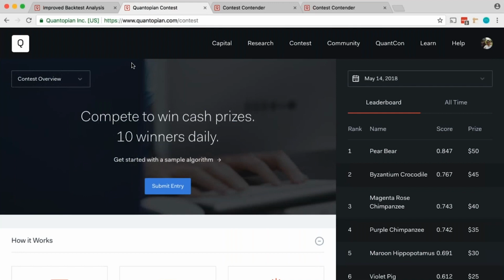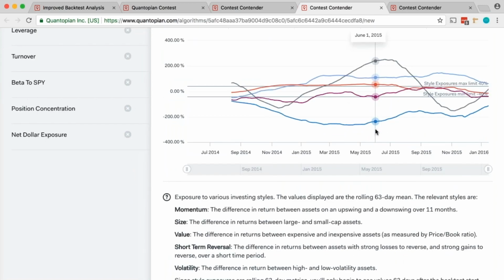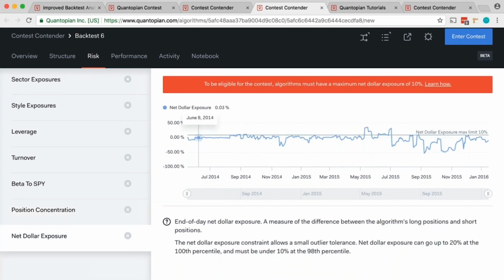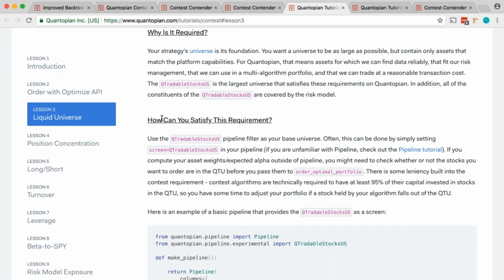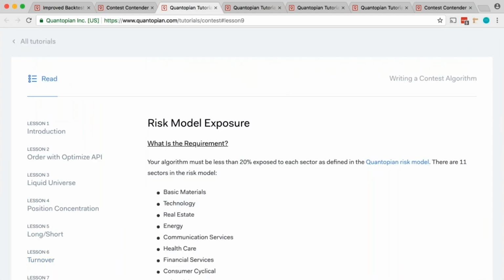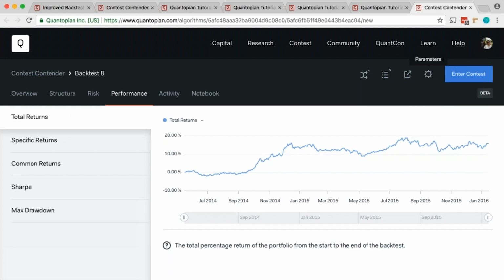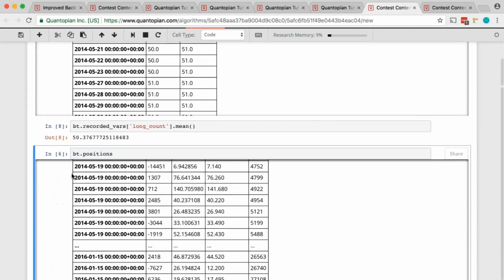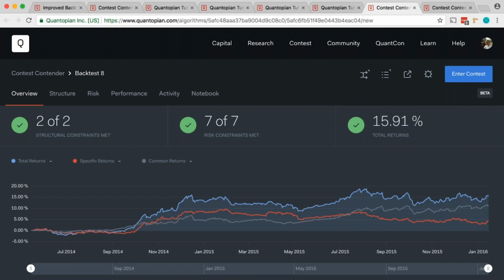Improved Backtest Analysis on Quantopian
Just the other week Quantopian introduced a big update to the backtest analysis screens that should make it easier than ever to write algorithms for the contest. When you press 'Run Full Backtest', you'll now see which contest criteria are met and which require additional work.

Learn more about the updates and how they can help you write a better algorithm during this free, webinar led by Abhi Kalyan, Quantopian's Product Manager.

We’ve added many new metrics and analyses to the full backtest page, to give you more insight into your algorithm's performance and exposure. A number of metrics were previously displayed as single point values. However, single point values don’t give you a good picture of how those metrics responded to changes in the market. Beta-to-SPY, Sharpe Ratio, and Max Drawdown are now timeseries plots instead of single point values, so you can see how those values changed over the course of a backtest.

About the Speaker:
Abhijeet Kalyan is a product manager at Quantopian, currently working on improving the backtesting experience. Recently, Abhi also helped launch tab complete in the IDE, and the risk model in algorithms and research. He previously studied software engineering at McGill University, and can write this bio in verse if you ask nicely.

About Quantopian:
Quantopian is a crowd-sourced quantitative investment firm. We inspire talented people from around the world to write investment algorithms. Quantopian provides capital, data, a research environment, and a development platform to algorithm authors (quants). We offer license agreements for algorithms that fit our investment strategy, and the licensing authors are paid based on their strategy's individual performance.

We provide everything a quant needs to create a strategy and profit from it. With over 195,000 members in more than 190 countries, that range from students to professionals, Quantopian’s community is continuing to grow every day.